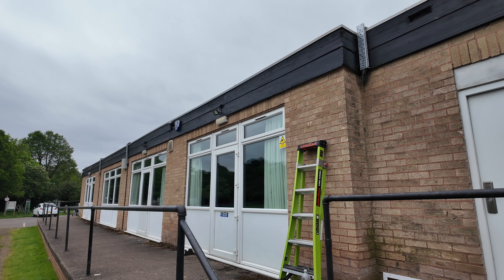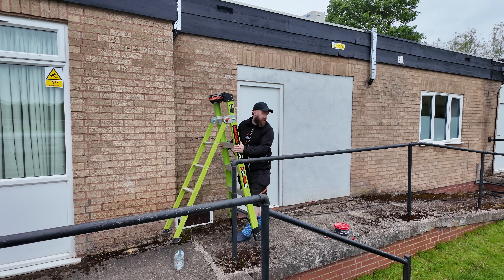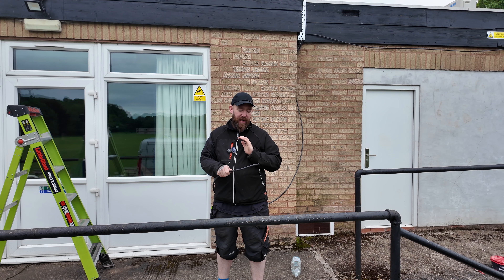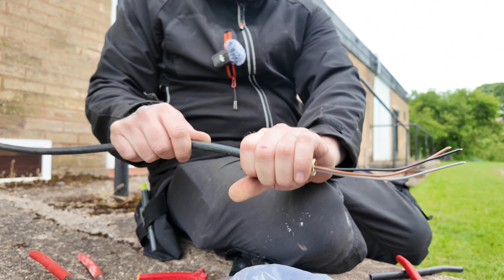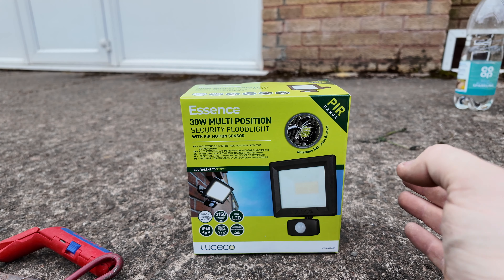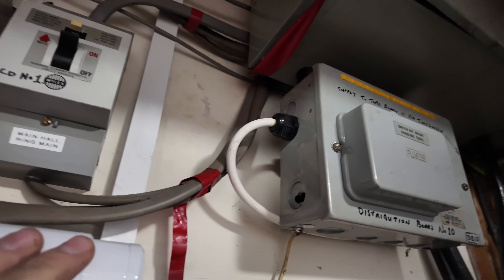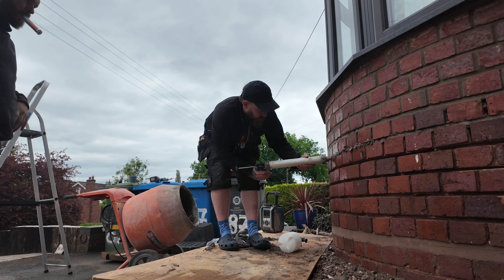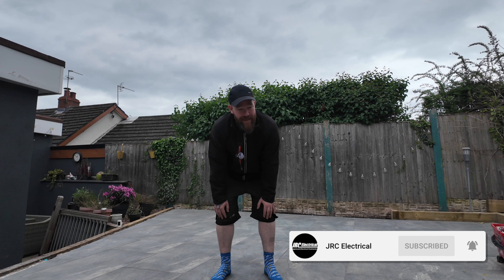Not Exactly What I Had Planned! - Electricians Vlog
Check Out Tradify